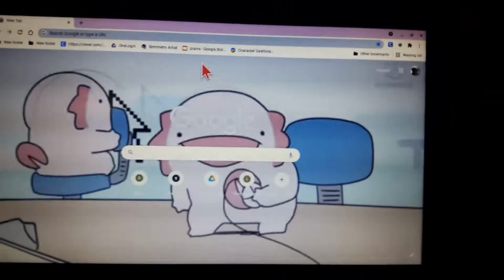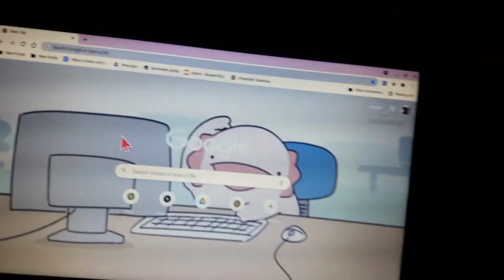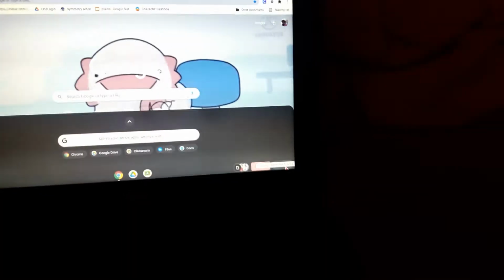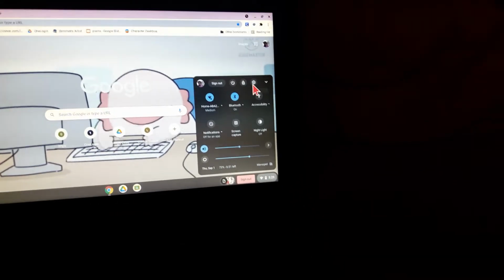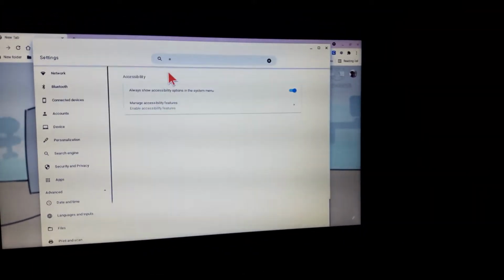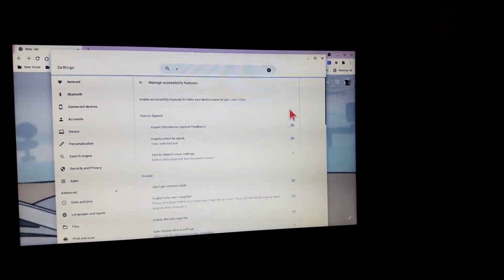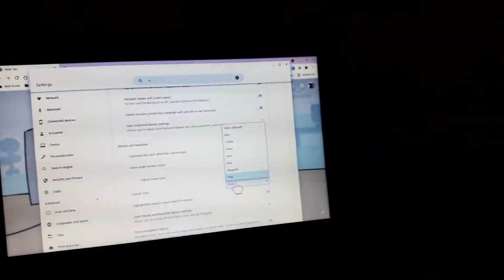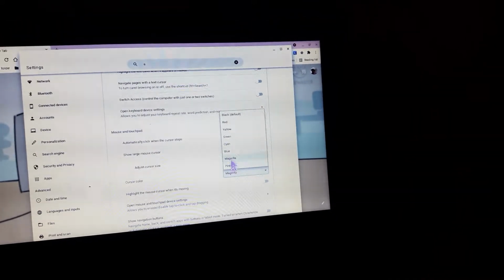how to get pink mouse or more color mouse! on your chromebook in 2022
if you don't know what to do comment ☺🤗